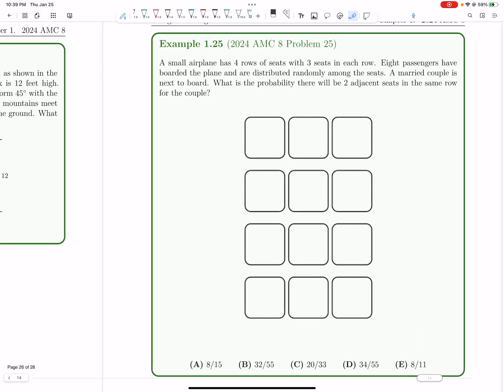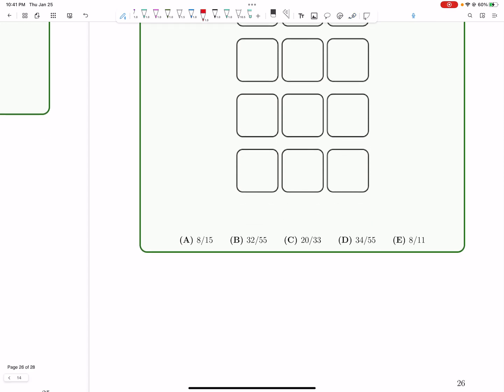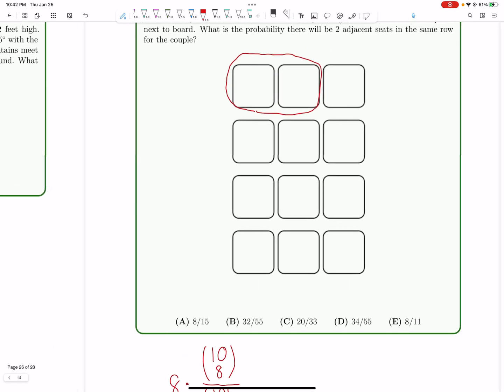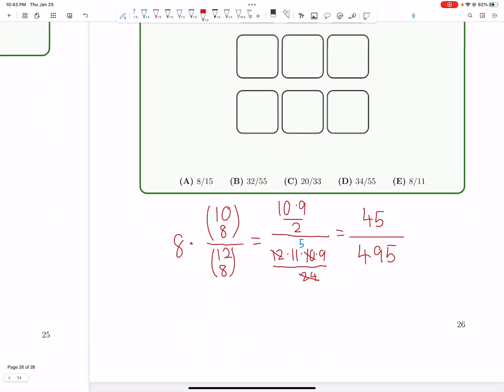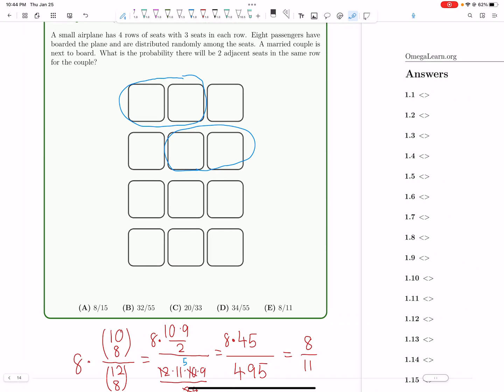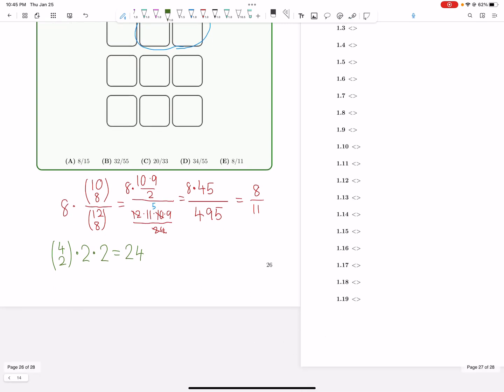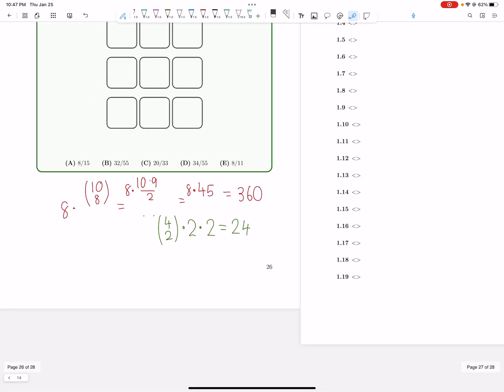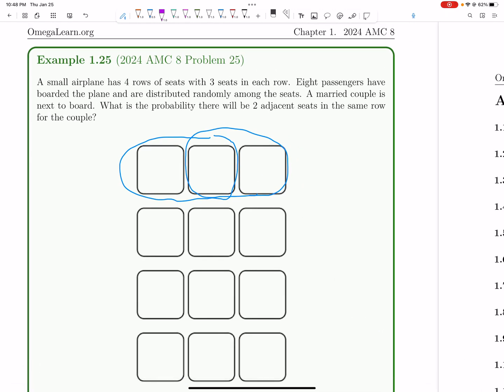2024 AMC 8 #25 using PIE (Principle of Inclusion Exclusion)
In this video, we discussed 2024 AMC 8 #25 using PIE (Principle of Inclusion Exclusion)